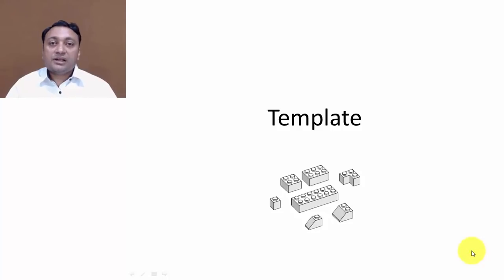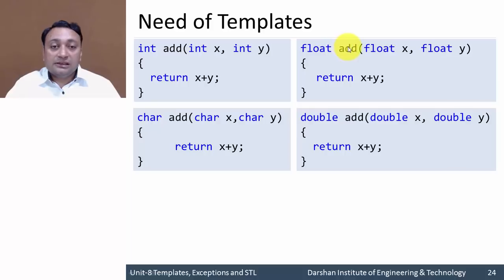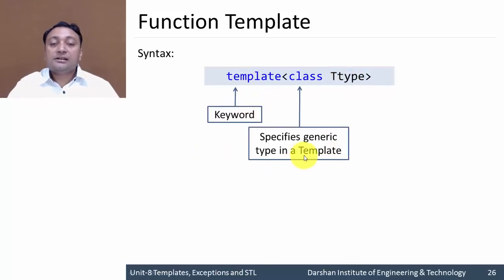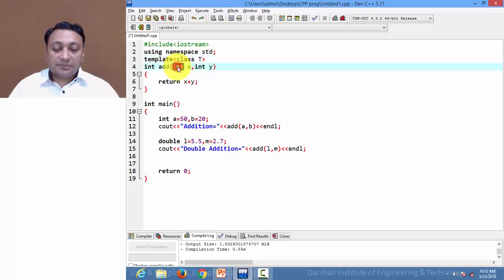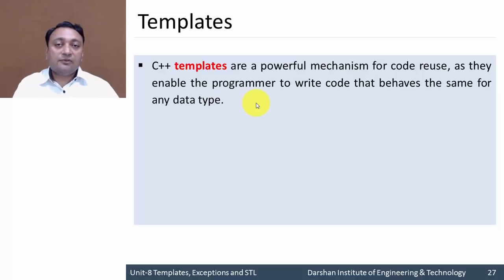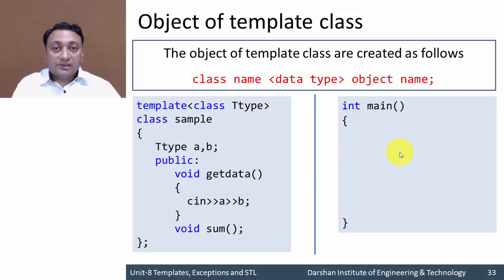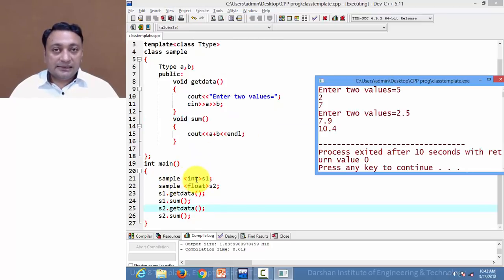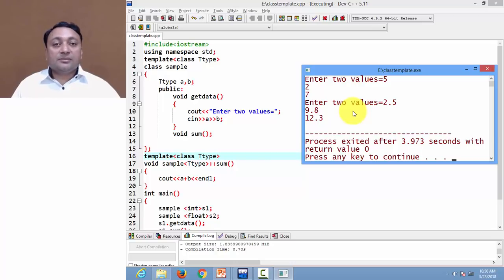8.04 Template in C++, Class and Function Template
Understanding the new concept of C++ Templates (generic programming). Learning function and class template with C++ program example.

We need a single function that will work for int, float, double etc…
Templates concept enables us to define generic classes and functions.
This allows a function or class to work on many different data types without being rewritten for each one.
C++ templates are a powerful mechanism for code reuse, as they enable the programmer to write code that behaves the same for any data type.
By template, we can define generic classes and functions.
In simple terms, you can create a single function or a class to work with different data types using templates.
It can be considered as a kind of macro. When an object of a specific type is defined for actual use, the template definition for that class is substituted with the required data type.
Sometimes, you need a class implementation that is same for all classes, only the data types used are different.
Normally, you would need to create a different class for each data type OR create different member variables and functions within a single class.